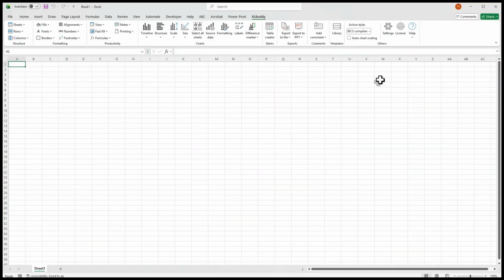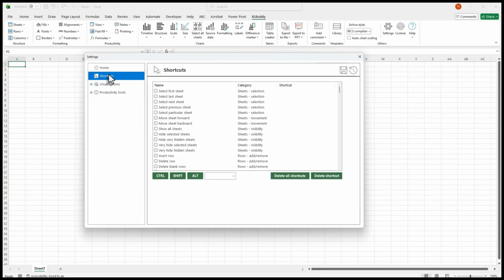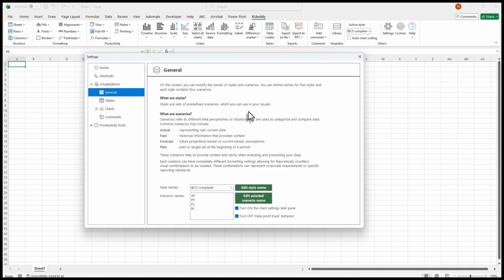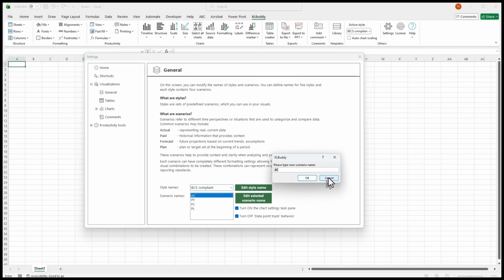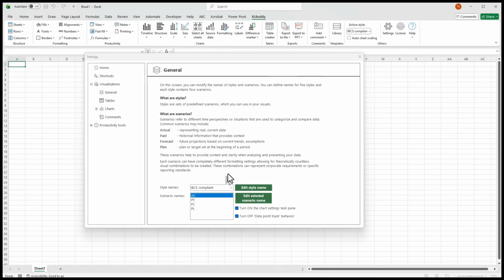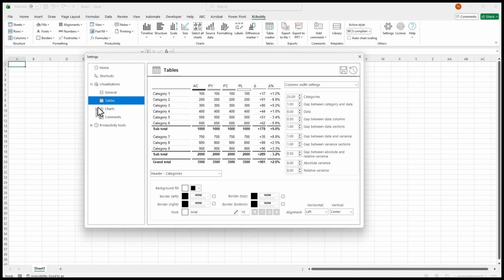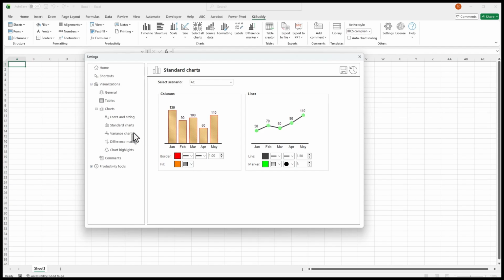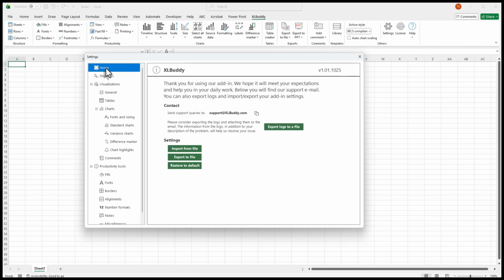XLBuddy Tutorial - Settings, styles and scenarios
This video showcases how XLBuddy's settings are organized.